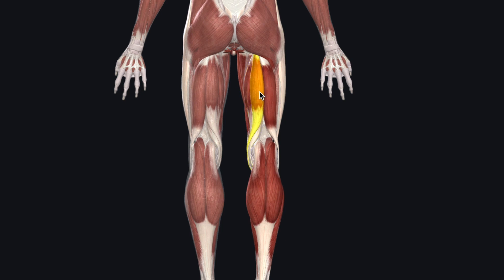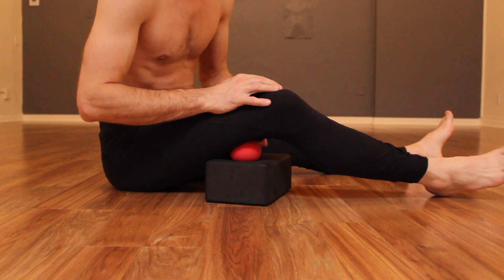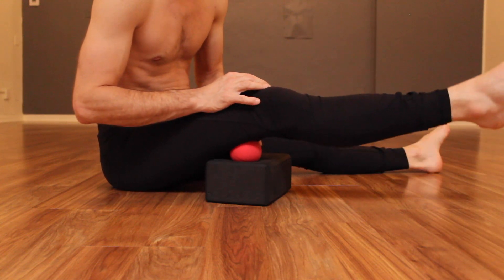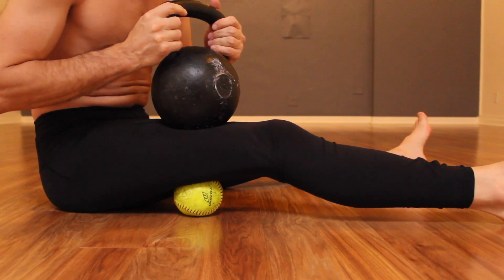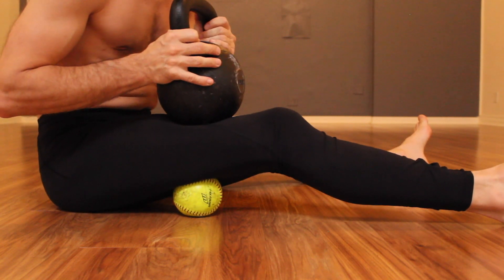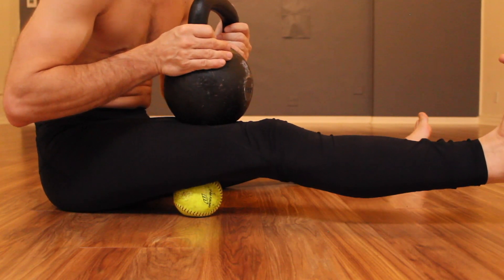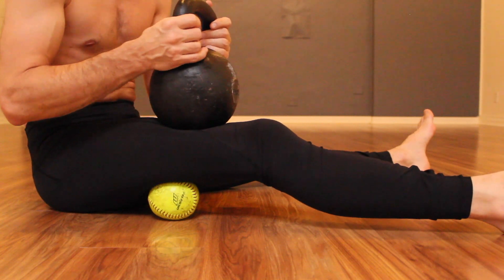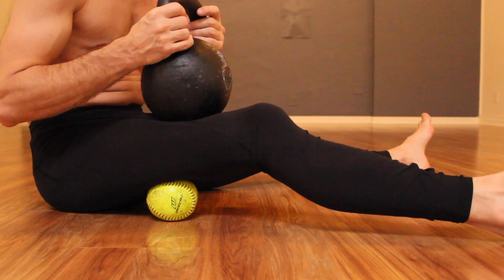Rapidly Remove Scar Tissue & Get Flexible Fast - Hamstring Smash - Self Myofascia Release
The Hamstring Smash will change your life. Working into these dense tissues, especially at the attachments will improve your posture and flexibility.